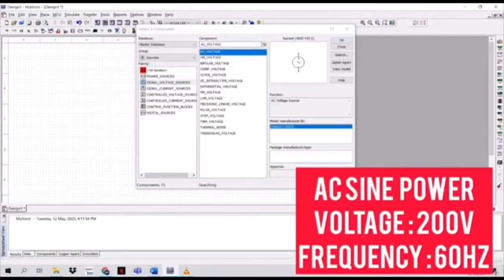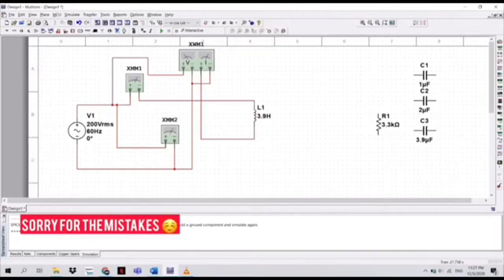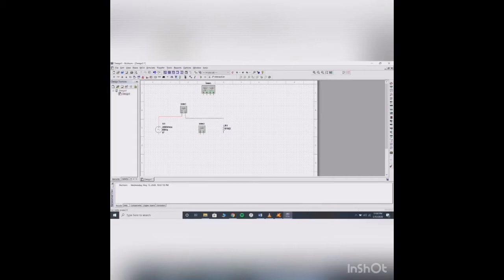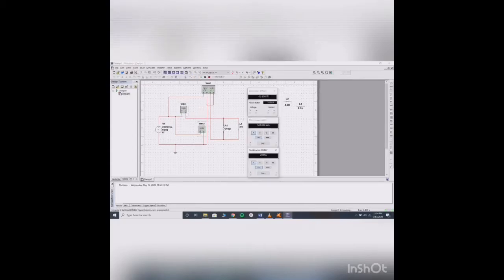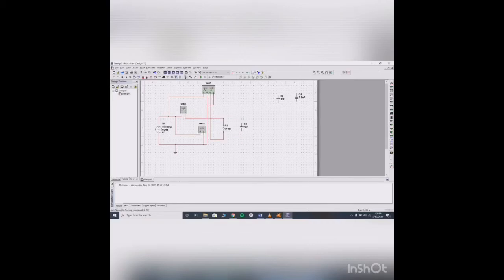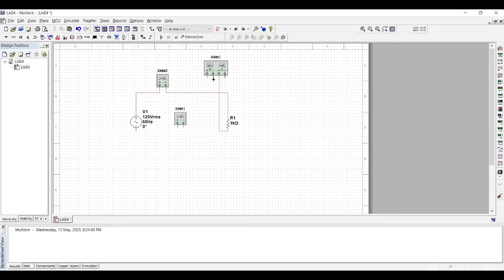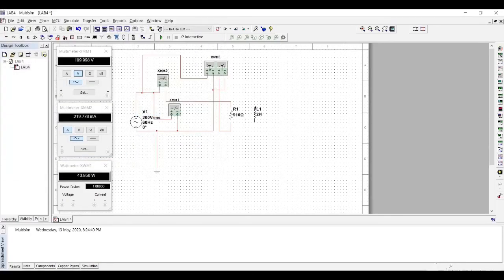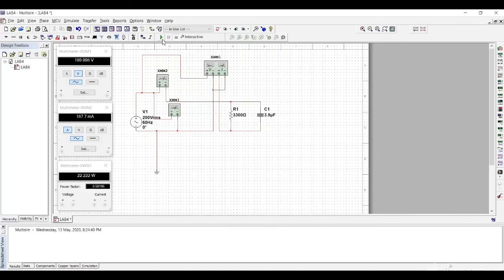assingnment 1 simulation (BEEE2373)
MUHAMMAD FARRIEZ ESKANDAR BIN AB AZIZ (B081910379)
NOR AZALIE BIN JONE (B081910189)
MUHAMMAD HARITH BIN ZULKARNAIN (B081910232)